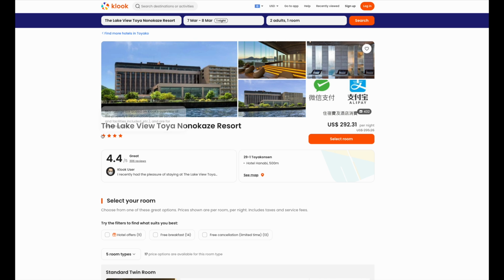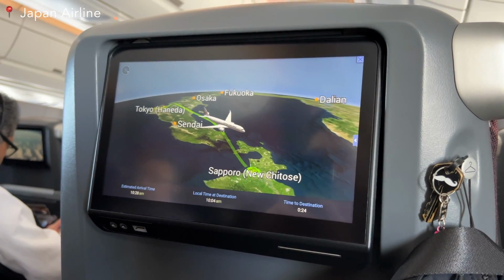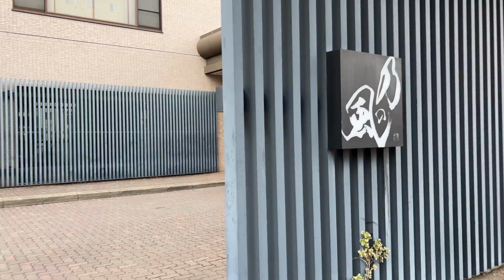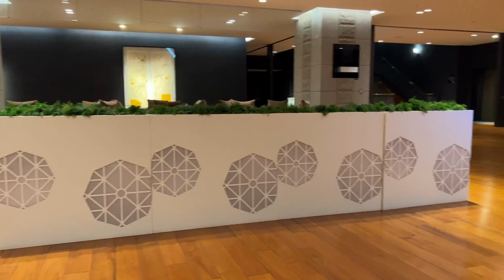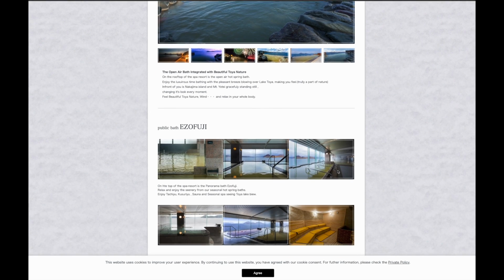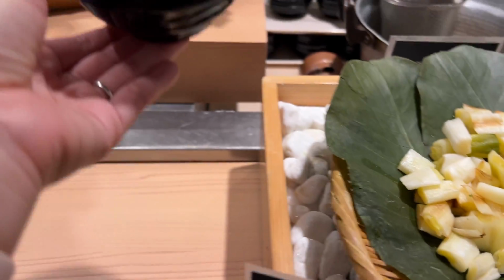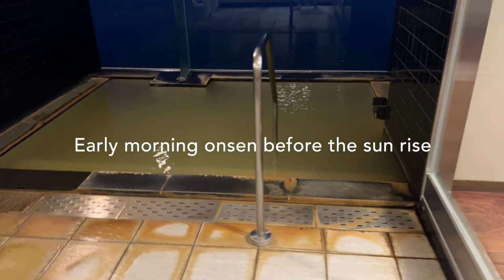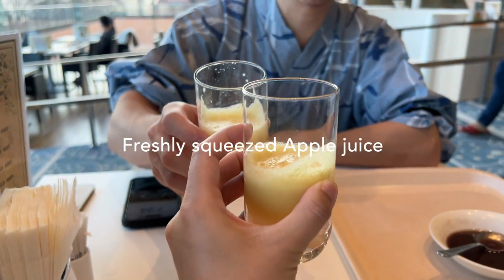Top Hokkaido Onsen Resort: Lake View Toya Nonokaze Private Hot Spring & Best Food Buffet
♨️ Top Hokkaido Onsen Resort | Lake View Toya Nonokaze Private Onsen Hot Spring

We experience Lake View Toya Nonokaze Resort! Private onsen, dinner, breakfast, room tour, and complete luxury hot spring resort review in Hokkaido.

📝 IN THIS VIDEO:
Experiencing Lake View Toya Nonokaze Resort - top Hokkaido onsen! Introduction and resort overview. Travel from Tokyo to Hokkaido. Haneda Airport Power Lounge experience. Japan Airlines flight experience. Train journey to Lake Toya. Waiting for train to Lake Toya. Toya Station arrival and bus ride. Lake View Toya Nonokaze Resort arrival. Welcome tea and cookie service. Room tour - traditional Japanese room. Room amenities and features. Onsen explanation - hot spring guide. Dinner time - kaiseki dining experience. Dinner course and presentation. Fine dining experience and quality. Next morning - breakfast preparation. Private onsen tour - hot spring experience. Private onsen bathing and relaxation. Onsen ambiance and water temperature. Breakfast time - morning meal service. Breakfast options and quality. Complete onsen resort experience. Honest review and recommendations. Things to do in Hokkaido!

🏆 HIGHLIGHTS:
Lake View Toya Nonokaze
Hokkaido Onsen Resort
Private Onsen
Hot Spring Experience
Luxury Resort
Room Tour
Kaiseki Dinner
Breakfast Service
Welcome Tea
Lake Toya
Japanese Resort
Fine Dining
Resort Amenities
Premium Service
Hokkaido Travel

🎵 MUSIC & CREDITS:
Japanese Garden by moodmode, Sakura Meditate Beat by moodmode, Sakuya2 by PeriTune

⏱️ CHAPTERS:
0:00 Preview
0:14 Intro
0:51 Resort Overview
1:13 Haneda Airport Power Lounge
2:00 Japan Airline Flight
3:32 Waiting Train for Lake Toya
4:03 Toya Station (Bus Ride)
4:30 Lake View Toya Nonokaze Resort
5:31 Welcome Tea & Cookie
6:22 Room Tour
8:21 Onsen Explanation
8:44 Dinner Time!
11:22 Next Morning
11:39 Private Onsen Tour!
13:11 Breakfast Time!
15:17 Random~
15:44 Preview & Outro